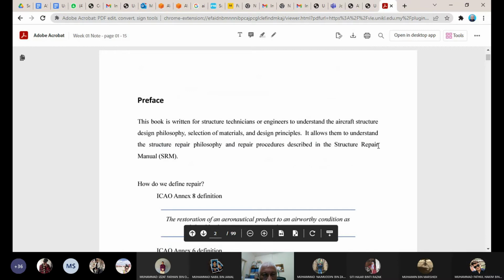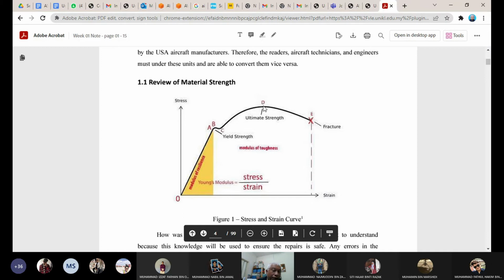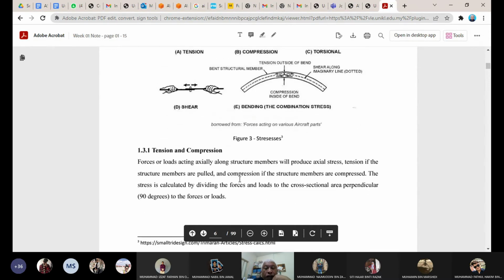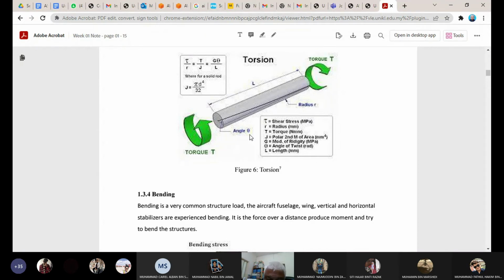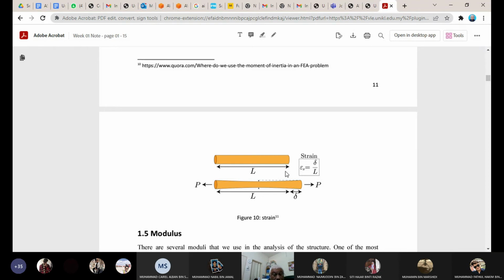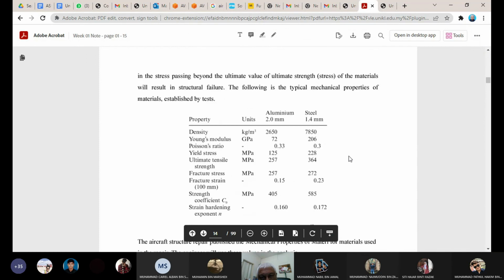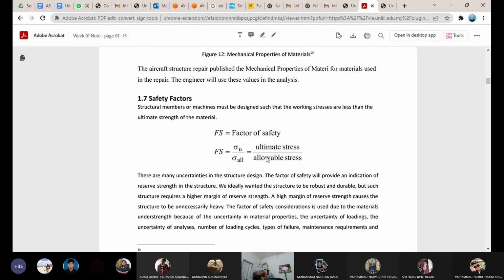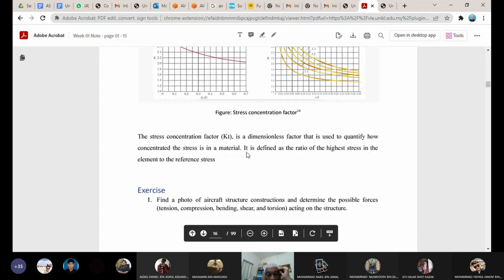Review Mechanic of Materials